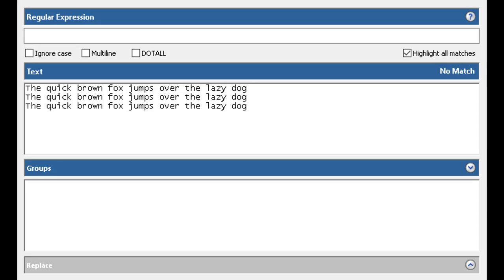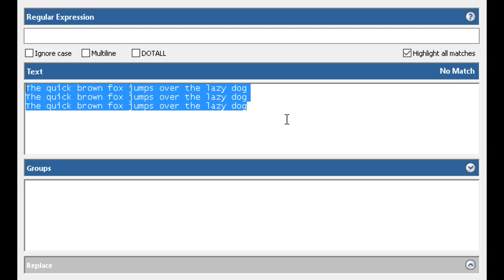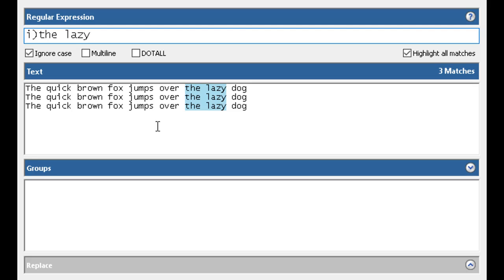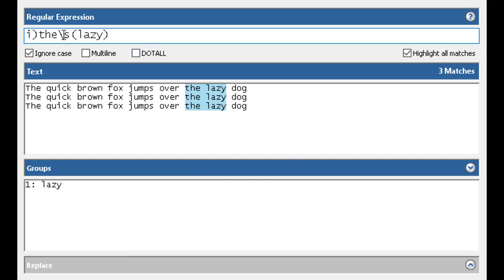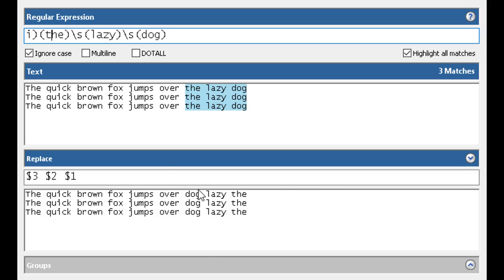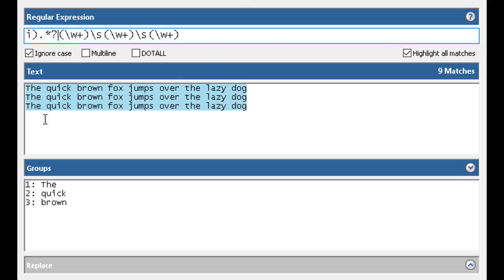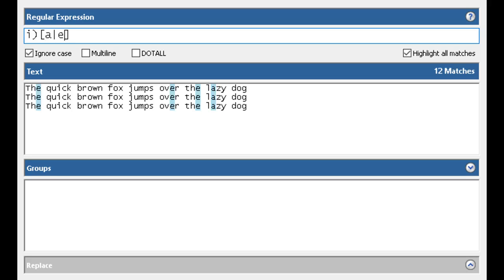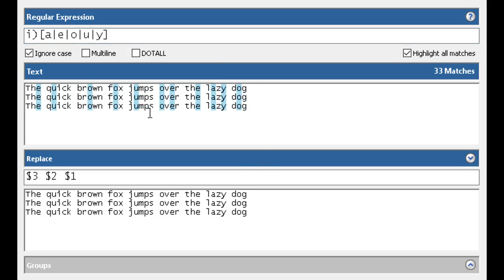RegEx-Intro to Regular Expressions in AutoHotkey | pattern matching is easy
This video is an intro to Regular Expressions in AutoHotkey (RegEx in AutoHotkey).  I discuss what Regular Expressions are and utilizing a RegEx tool that helps highlight the patterns being matched.
Regular expressions in AutoHotkey are easy to use and very helpful identifying patterns in your text and grabbing what you want.  Regular Expressions are super fun and can save a ton of time matching patterns in text.  Make sure you watch this AutoHotkey Regular Expression tutorial and others which can be found

Here is a link to the Expressive tool Learn more about AutoHotkey and Regular Expressions / RegEx Check out this great AHK RegEx book by Jack Dunning. I learned a TON from it!